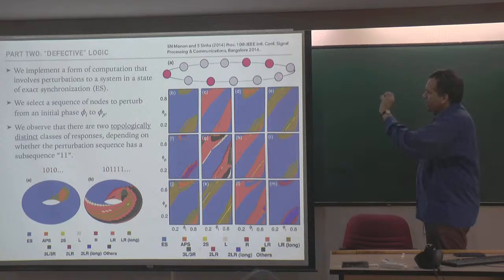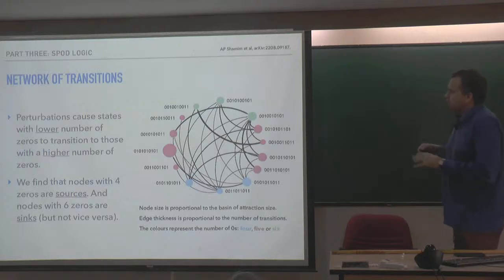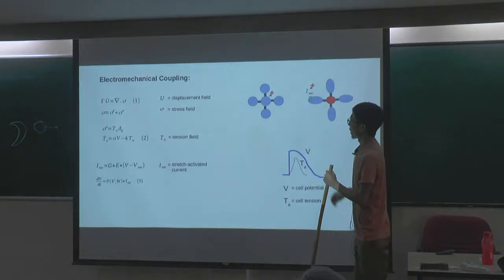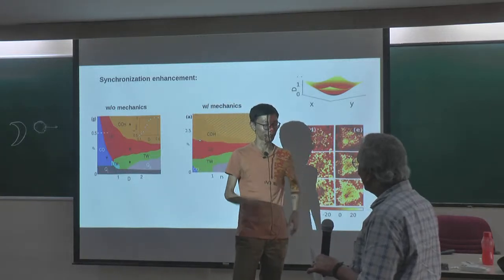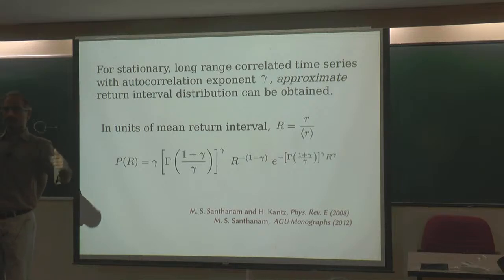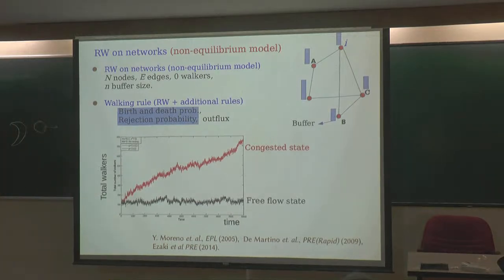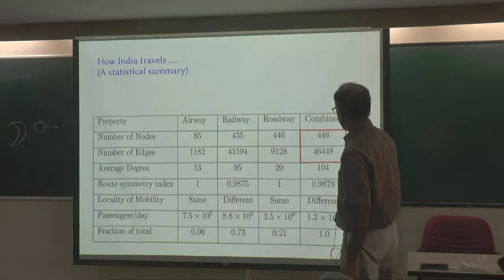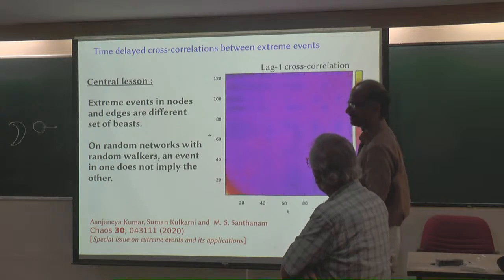Discussion Meeting on "Patterns, Dynamics, Computation ( Afternoon Session)